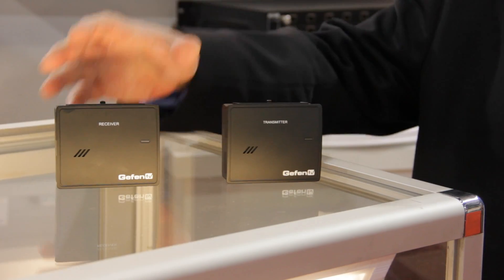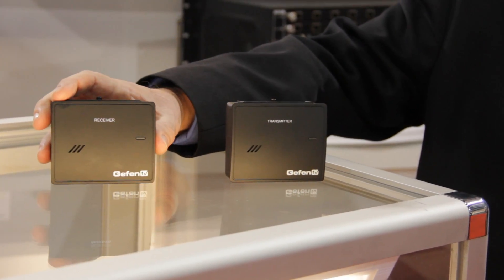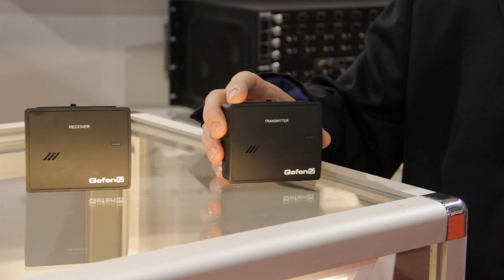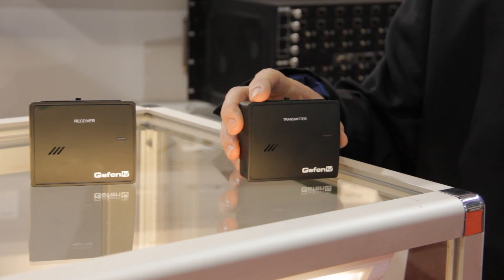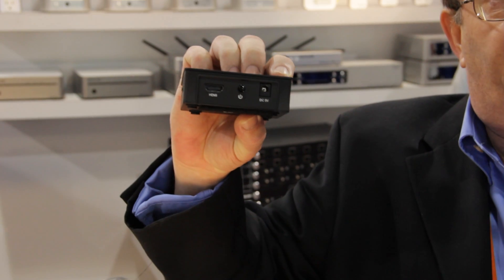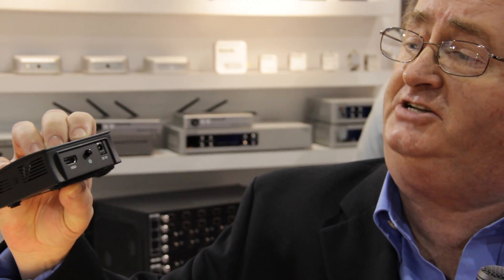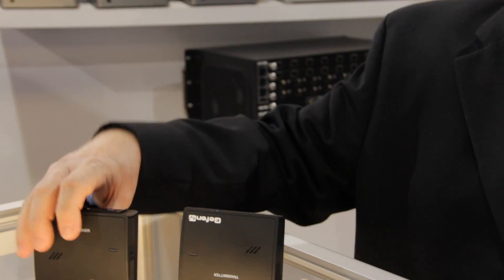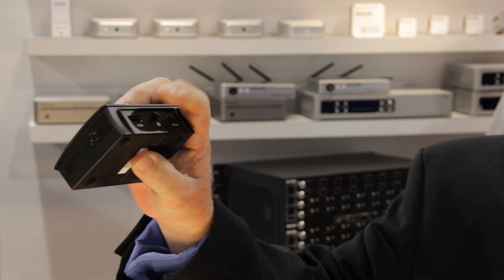Third Generation Wireless for HDMI Extenders - New Technology explained by Marty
Marty explains specifics about the 60 Ghz Wireless for HDMI Extender (now available for pre-order). Easily extend up to 33 feet of uncompressed Video and 7.1 channel audio with 3DTV  and 1080p support. Unique feature supports charging of mobile devices through HDMI  via MHL technology and more.

We are now shipping Wireless for HDMI Extender LR and SR with a range up to 100 feet, and also supports 3DTV, 1080p, and use with up to 8 senders. The SR version features a compact dongle for the sender module.

Gefen offers three distinct wireless HDMI units, each designed with a specific price-point and user in mind. The SR model is ideal when connecting to a camera, laptop or other portable device due to it's compact sender. The LR model is featured in a sleek black finish, easy to hide for a home theater environment and features a powerful signal capable of over 100 feet of range, useful when connecting a projector, or sending video across a large outdoor venue.   The 60 GHz model is great for professional use, such as image acquisition to a recorder. With lossless quality, it is suitable for broadcast quality signal transmission.